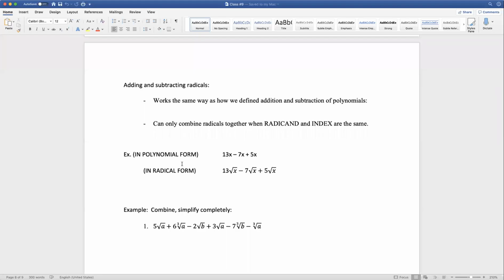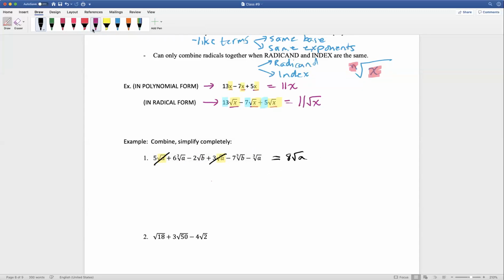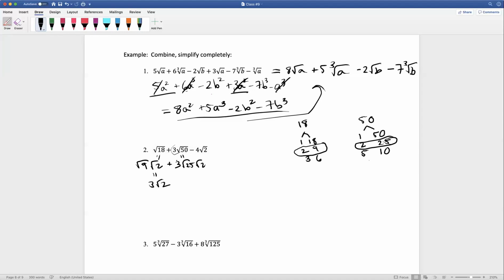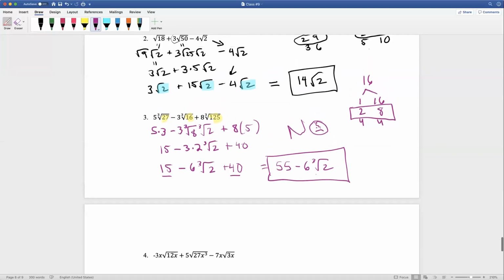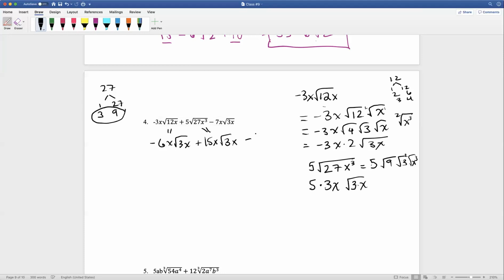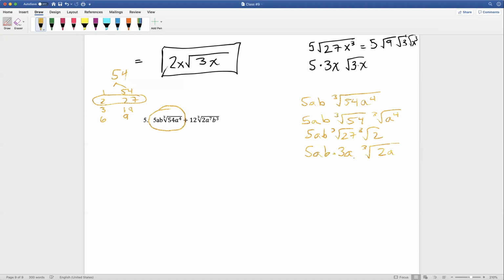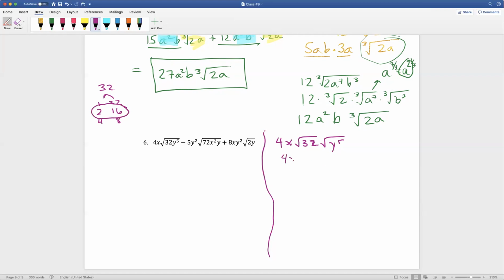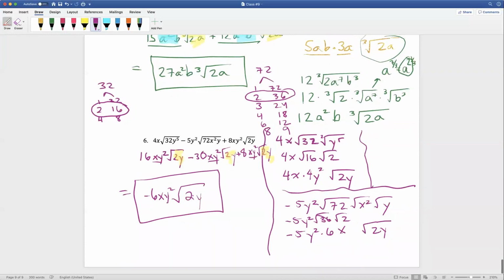Adding and Subtracting Radicals - JH